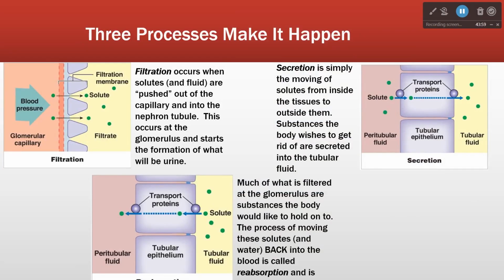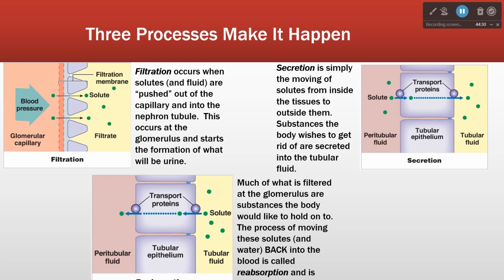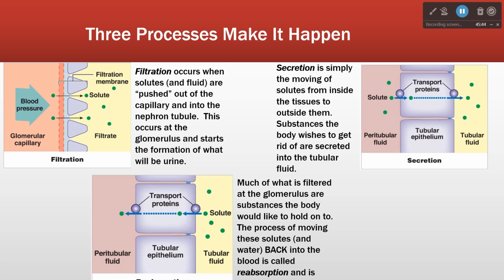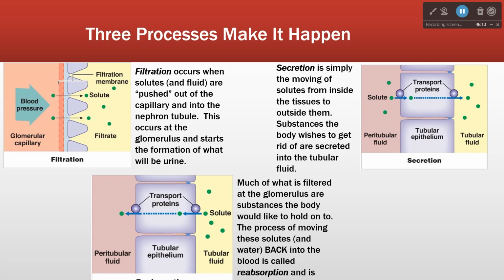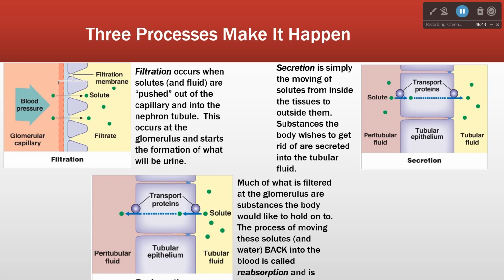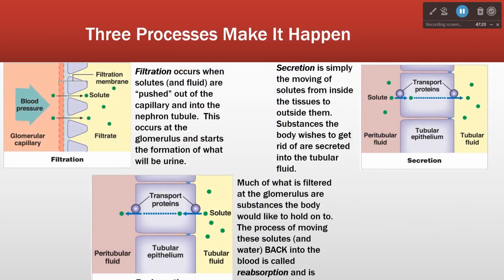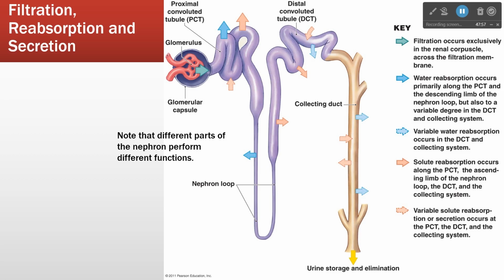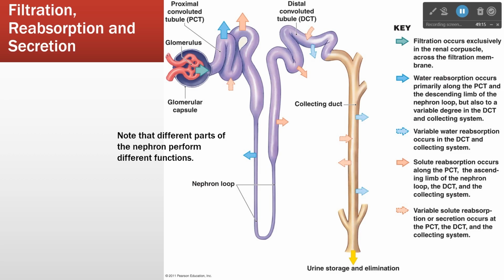Renal Physiology: Three Key Processes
Renal physiology is the result of three key process:  filtration, secretion and reabsorption.